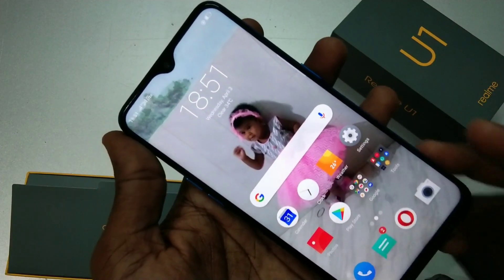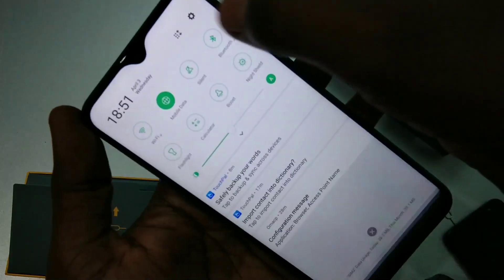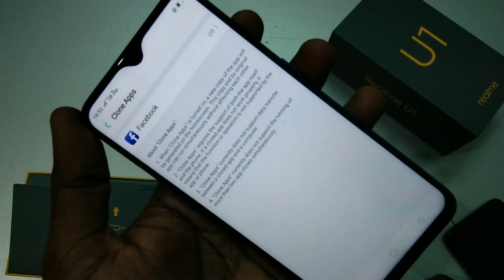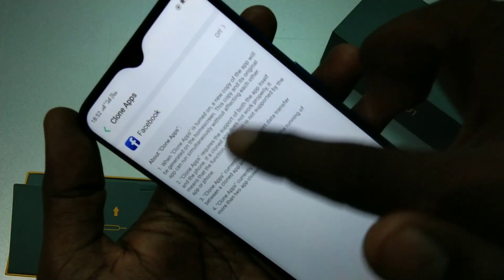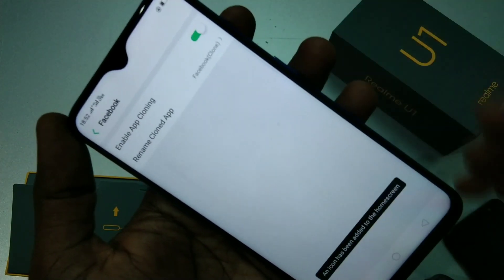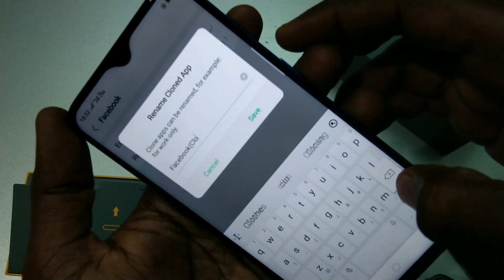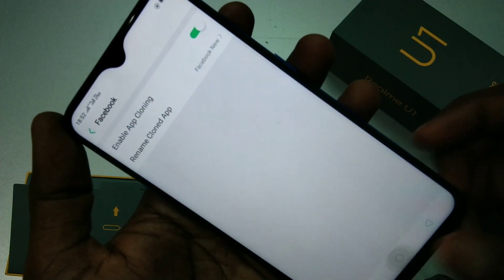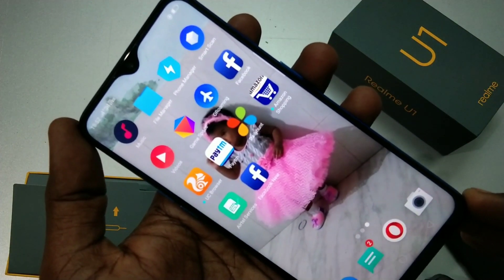How to setup dual app in Realme U1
Learn here how to setup dual app in Realme U1